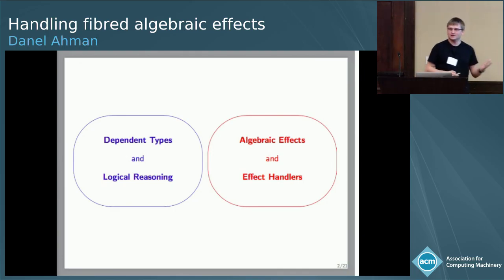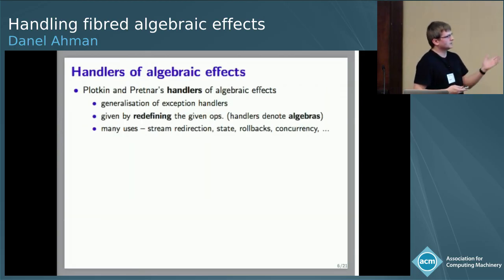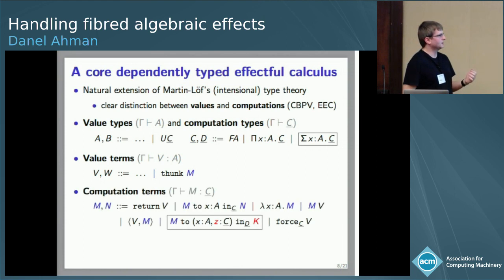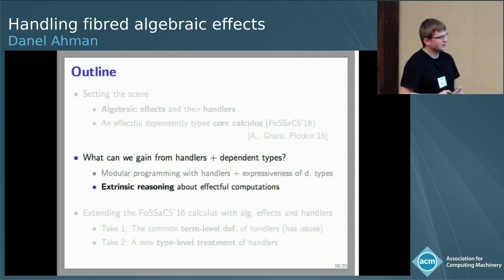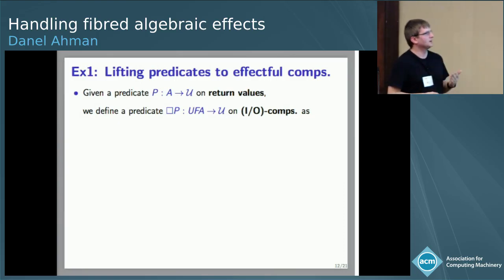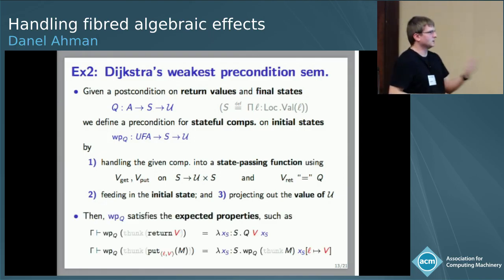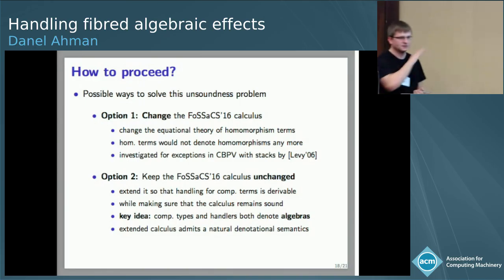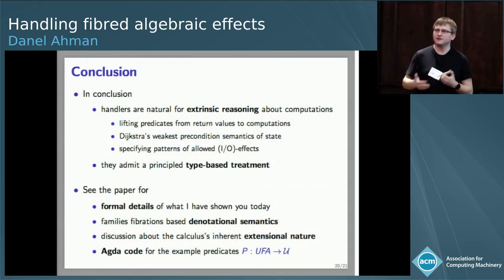[POPL'18] Handling Fibred Algebraic Effects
Handling Fibred Algebraic Effects
Danel Ahman
(Inria, France)

Abstract: We study algebraic computational effects and their handlers in the dependently typed setting. We describe computational effects using a generalisation of Plotkin and Pretnar's effect theories, whose dependently typed operations allow us to capture precise notions of computation, e.g., state with location-dependent store types and dependently typed update monads. Our treatment of handlers is based on an observation that their conventional term-level definition leads to unsound program equivalences being derivable in languages that include a notion of homomorphism. We solve this problem by giving handlers a novel type-based treatment via a new computation type, the user-defined algebra type, which pairs a value type (the carrier) with a set of value terms (the operations), capturing Plotkin and Pretnar's insight that effect handlers denote algebras. We then show that the conventional presentation of handlers can be routinely derived, and demonstrate that this type-based treatment of handlers provides a useful mechanism for reasoning about effectful computations. We also equip the resulting language with a sound denotational semantics based on families fibrations.